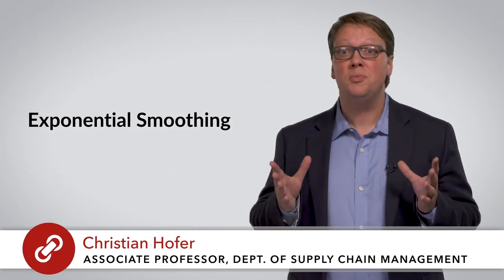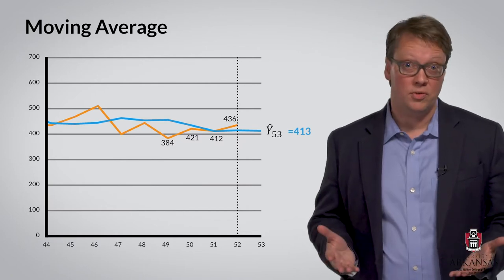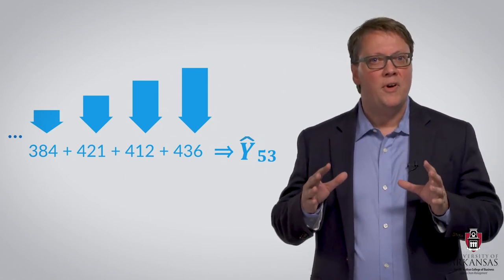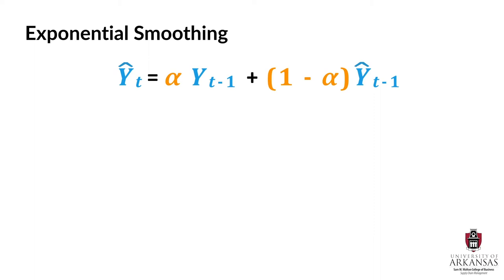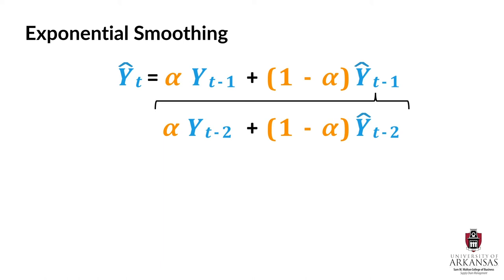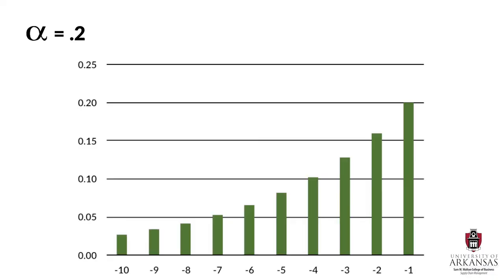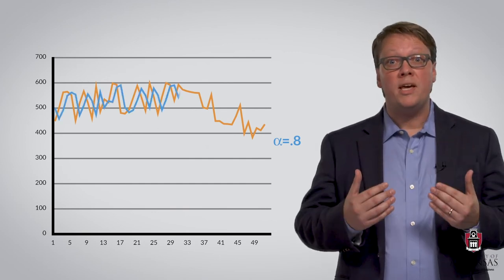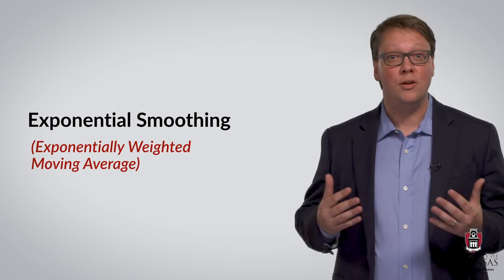Exponential Smoothing Methods | SCMT 3623